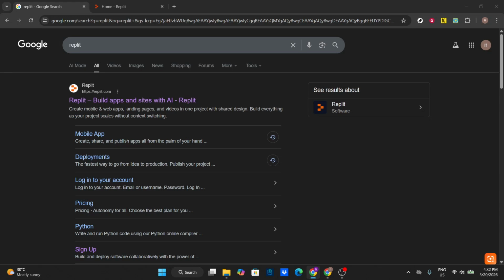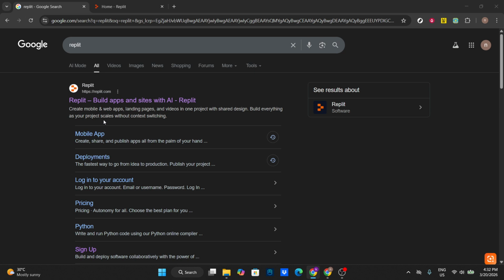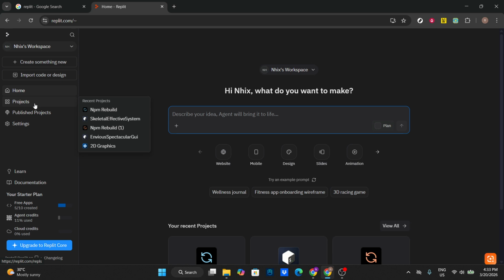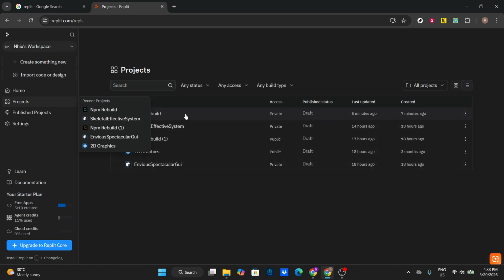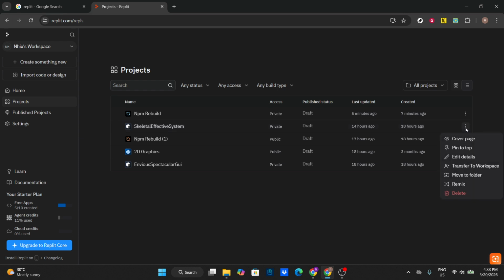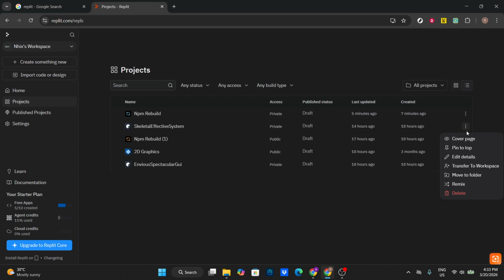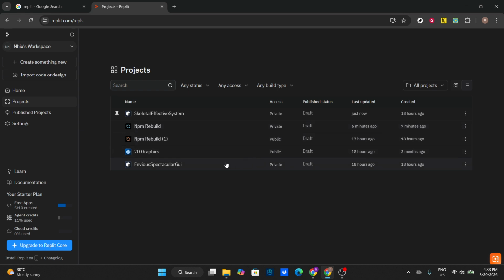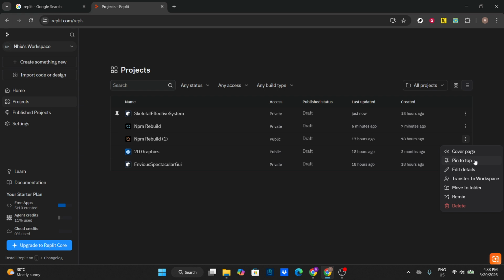How To Pin To Top In Replit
Learn how to pin important files, tabs, or items in Replit so you can access them instantly.
What you’ll learn:
Where the pin option is located
What you can (and can’t) pin
How pinned items improve workflow